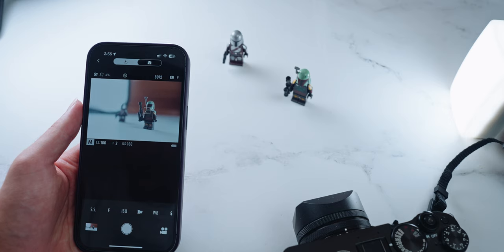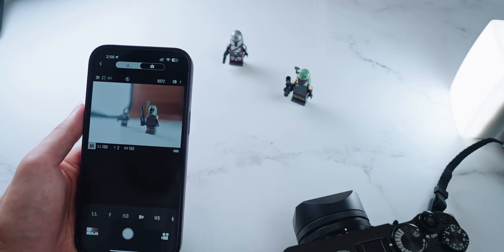FINALLY! A Camera App That Doesn't Suck: Fujifilm X-App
Long have we waited for the bare minimum, and finally, it has arrived.

MY GEAR:
Sony A7SIII
Sony A7IV
Fuji X100V
Sony 24-70mm 2.8 GM II
Sony 85mm 1.8
Sony 35mm 1.4 GM
Sony 20mm 1.8 G
Aputure MC Pro RGB Light
Aputure MC RGB Light
Best Studio Light
Aputure Amaran P60C RGB Panel
M2 iPad Pro
Freewell Variable ND Filter
Tiffen Black Pro Mist 1/4 Filter
Hollywood Blackmagic Filter
Sandisk 64gb SD card
Sony 160gb CF Express Type A Card
Sony CF Express Type A Card Reader
Laofas 35" Softbox
Aputure Lantern
Great Affordable Studio Light
Sony WH 1000XM4 Headphones
Sony WH 1000XM5 Headphones
Apple AirPods Max
Apple AirPods Pro 2
DJI RS2
Peak Design 30L Everyday Backpack
Samsung T7 Hard Drive
WD 5TB Hard Drive
Anker USB C Hub
iPad Mini 6
Manfrotto BeFree Video Tripod
RODE Videomic NTG
Tentacle Sync Track E
Deity S Mic 2s
Deity HDTX
Deity D3
Sony Batteries
Polar Pro 6-9 Stop ND Filter
Polar Pro 2-5 Stop ND Filter
Awesome 5 in 1 Reflector with Hand Grips
Mic Stand
Andycine Moniter
Small Tabletop Mic Stand
Rode NTH 100 Headphones

Some of the links in my video descriptions are affiliate links, which means at no extra cost to you, I will make a small commission if you click them and make a qualifying purchase. They are all genuine recommendations or the gear I personally use.